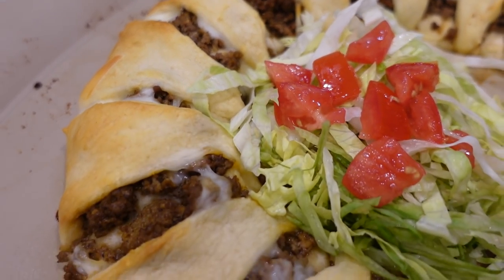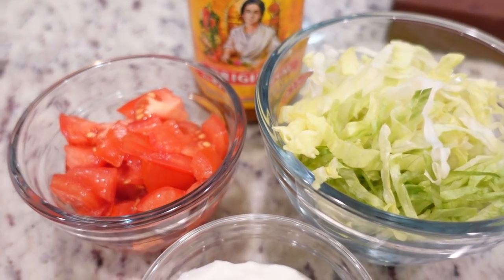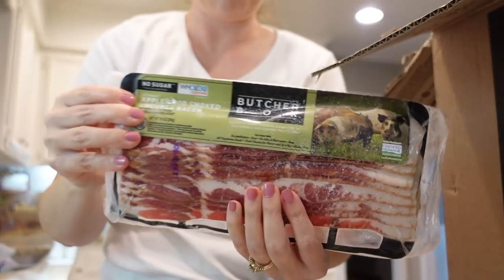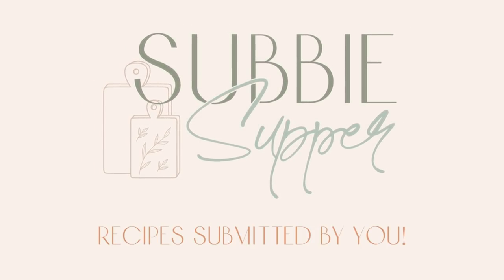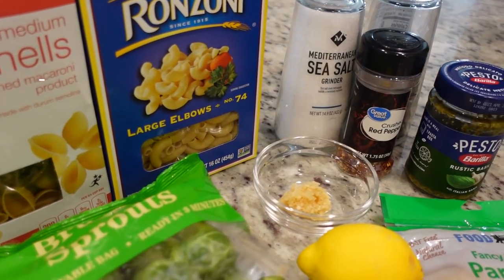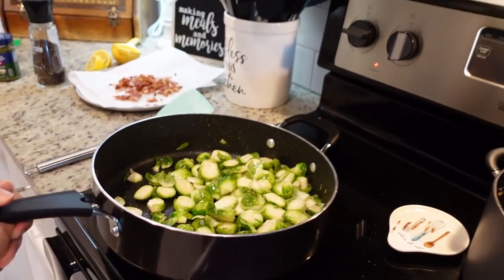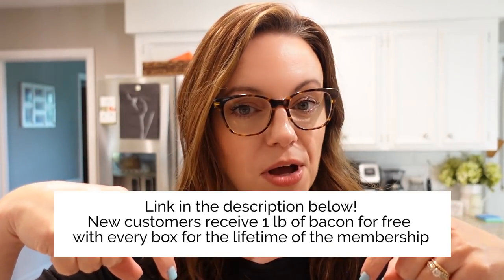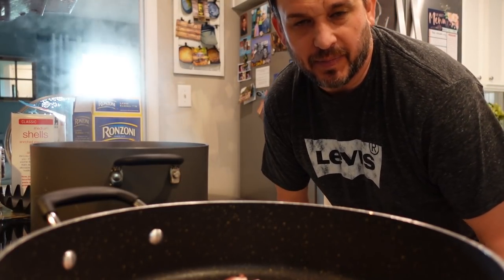3 SIMPLE RECIPES YOUR FAMILY WILL LOVE! | WINNER DINNERS NO. 135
FREE bacon for life!!  – New members receive 1 lb of bacon in each box for the lifetime of their membership!!
Tip: Make sure to enter your email to access this deal!

0:00 Hey y'all
0:22 Taco Crescent Roll Ring
6:51 Subbie Supper Intro Irene
7:43 Chocolate Banana Ice Box Cake
10:23 Brussel Sprouts and Bacon Pesto Pasta